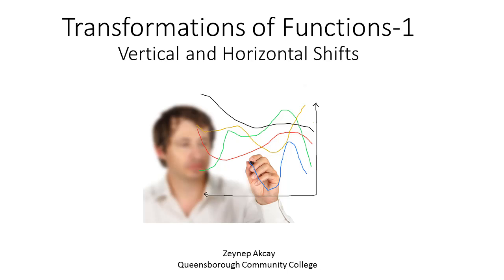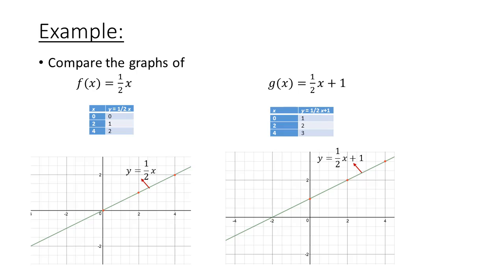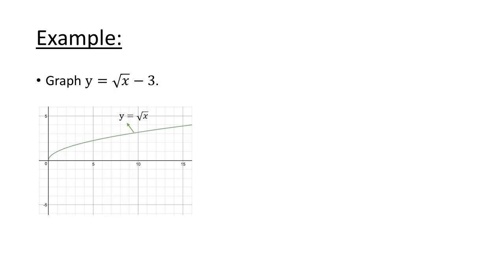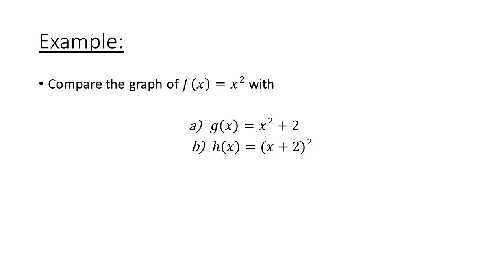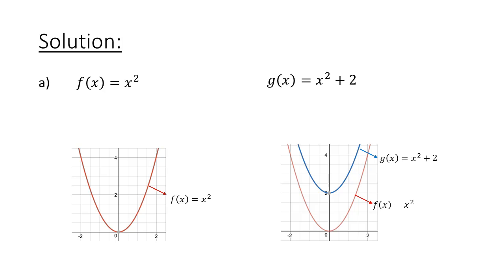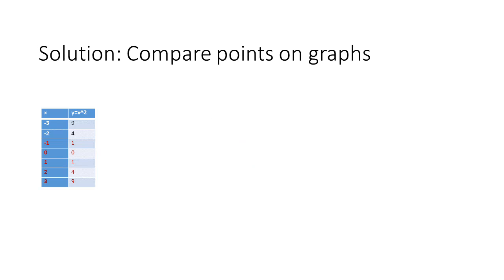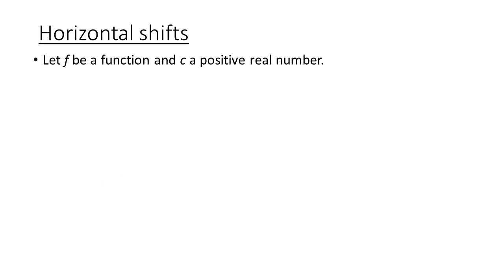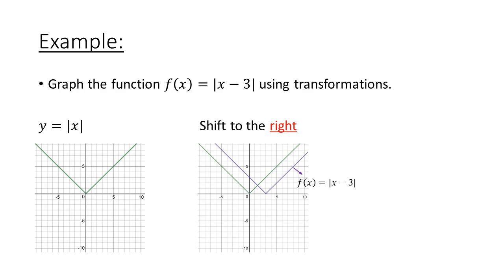Precalculus- Section 1.5. Vertical and Horizontal Shifts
Micro-lecture on transformations of functions: vertical and horizontal shifts